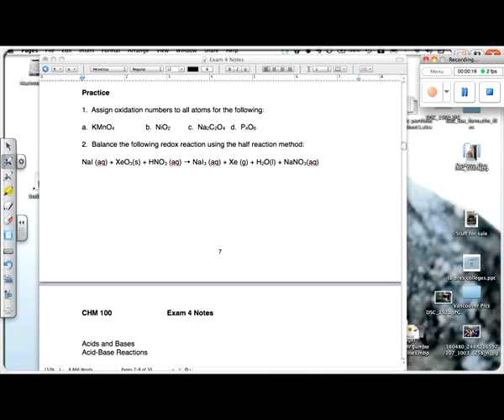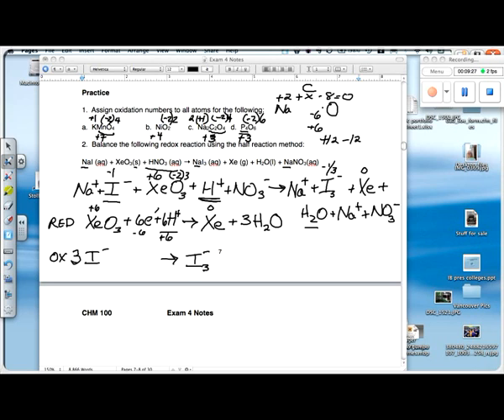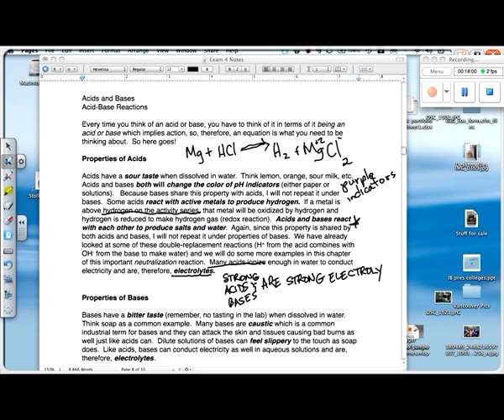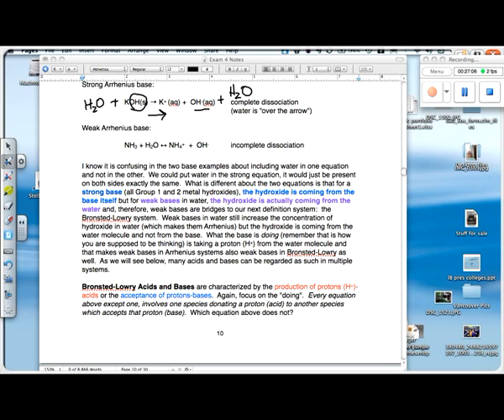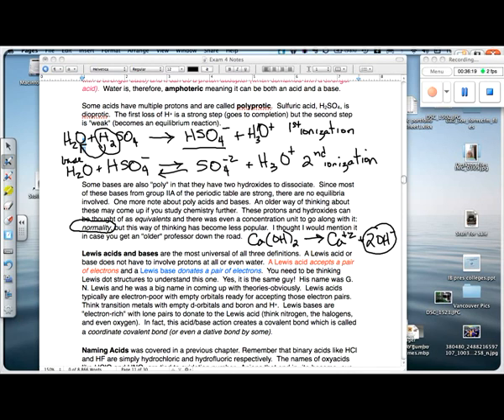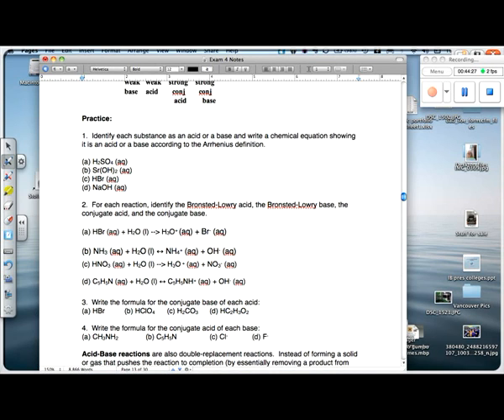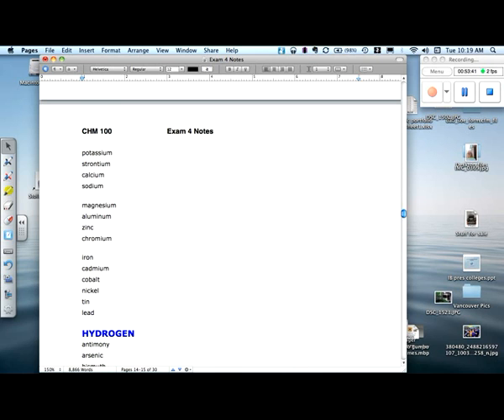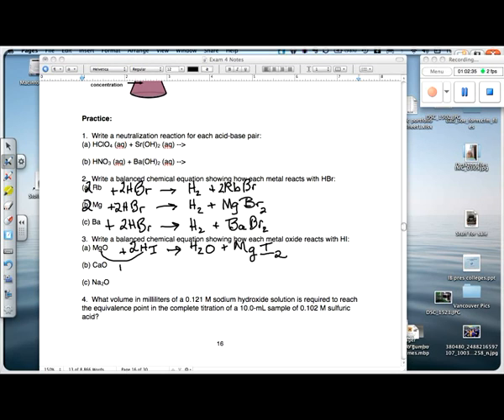Redox Reaction Examples/Acid Base Definitions/Reactions/Activity Series